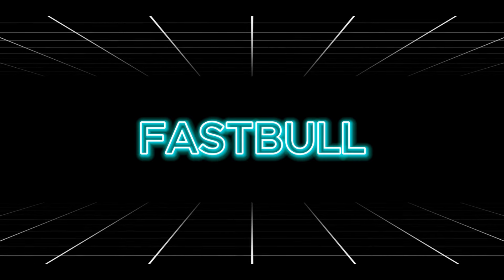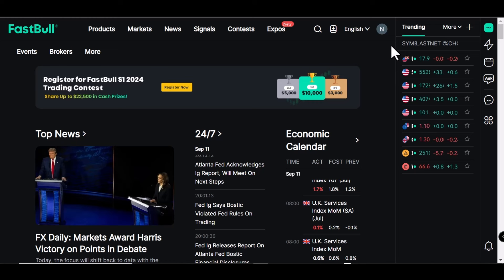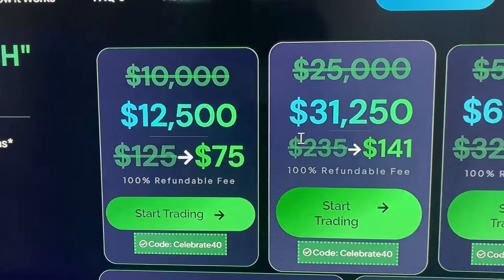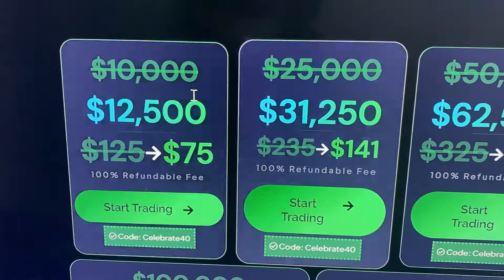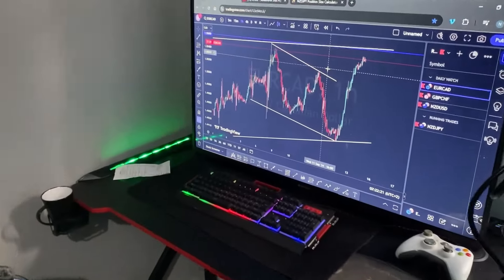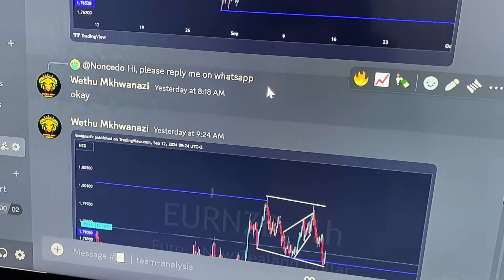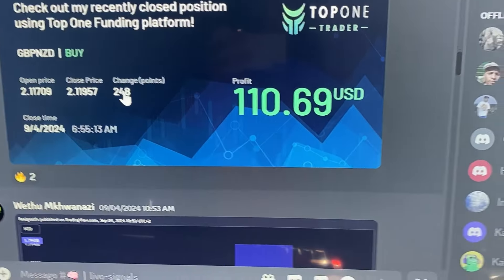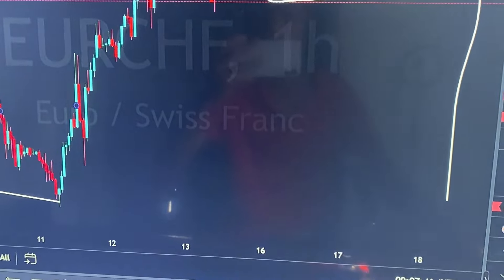How To Start Trading With $100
🔮Join our free telegram channel!